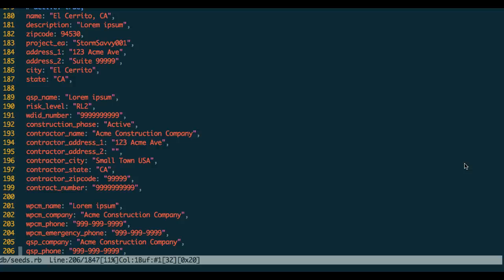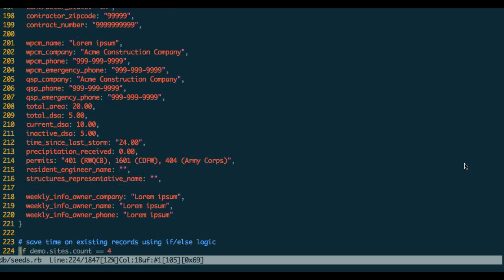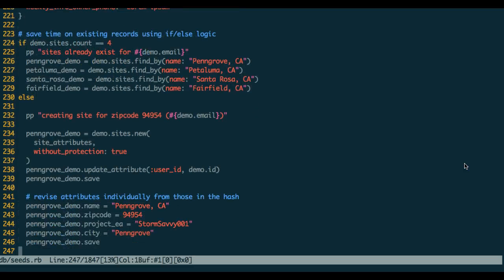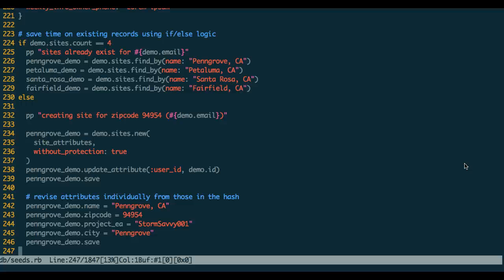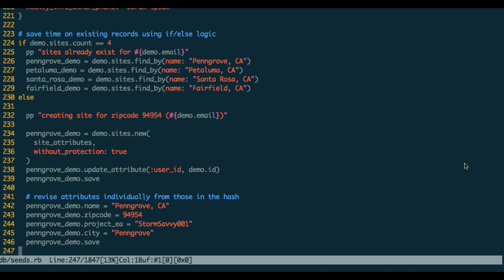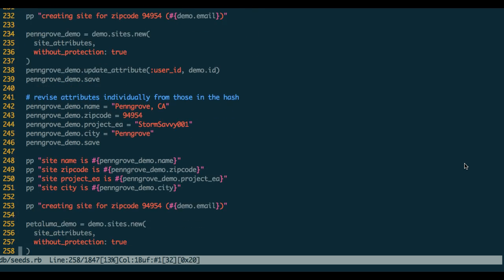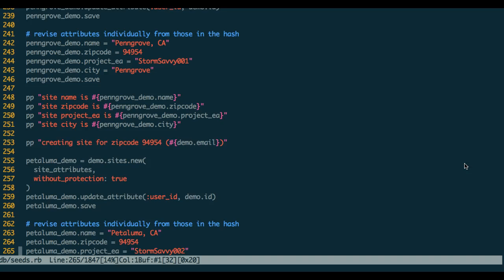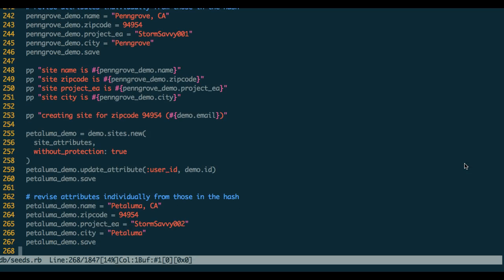How to Create Clean Seed Files in RoR?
How to Create Clean Seed Files in RoR? - Brief video on setting up clean seed files for your RoR project.